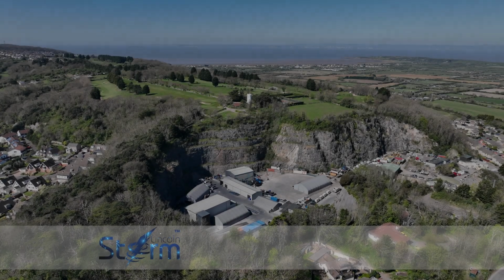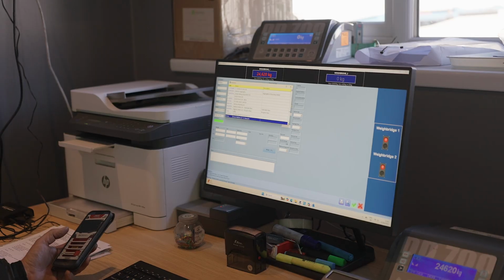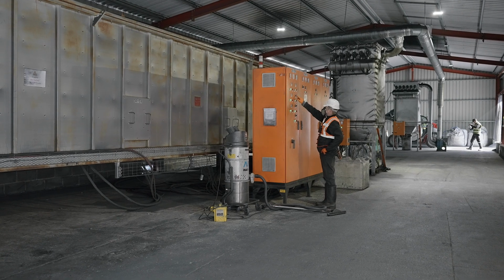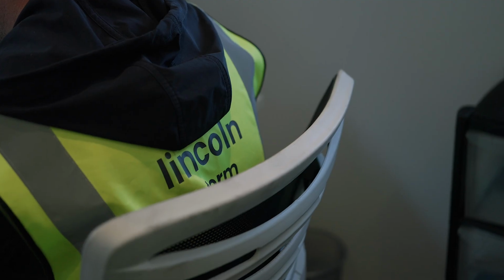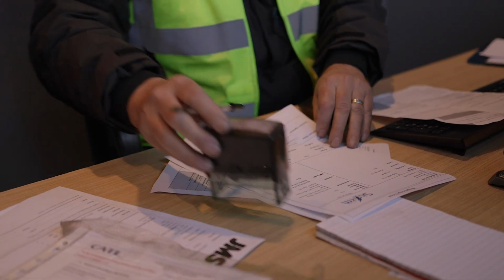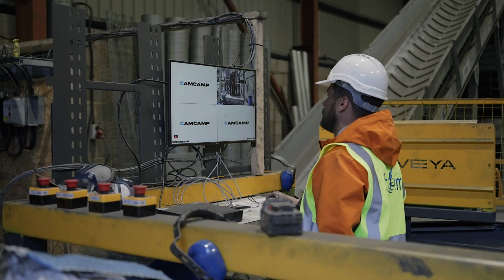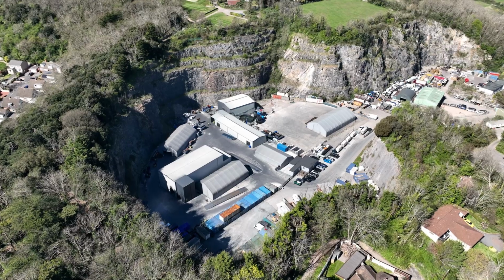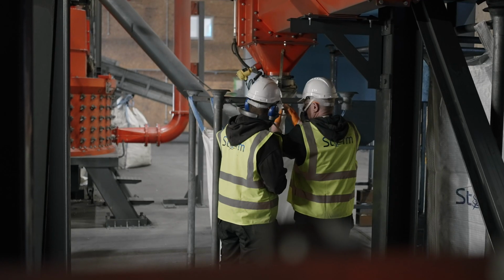Lincoln Storm Ltd: Industry Voices from the Frontline of Battery Recycling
Join us at the cutting edge of the UK's battery recycling industry with this exclusive feature from Lincoln Storm Ltd—filmed on-site at our state-of-the-art facility in Weston-super-Mare.

In this 15-minute video, we sit down with:

Scott McKenzie – CEO of Lincoln Storm Ltd
Damian Lambkin – Director of Sales & Marketing, Lincoln Storm Ltd and CEO of AnyWaste Global
George Eustice – Former Secretary of State for Environment and Strategic Advisor at AnyWaste Global
David Hunt – Chairman of the Waste Care Group, CleanTech and Battery Industry Advocate
Rohan Wills – Head of Business Development, AnyWaste Global
Stephen Griffiths – Compliance & Technical Manager, Lincoln Storm Ltd
Together, they discuss how Lincoln Storm is revolutionising lithium-ion battery recycling in the UK—with innovative aqueous shredding technology, a bespoke black mass drying system, and compliance at the core. Learn about our ABTO & ABE approvals, our partnerships, and our vision for a circular battery economy backed by traceability and digital systems.

🔋 Lincoln Storm Ltd is an Environment Agency–approved Battery Treatment Operator (ABTO) and Exporter (ABE) specialising in pre-sorted lithium-ion batteries.
📍 Based at Worle Quarry, Weston-super-Mare